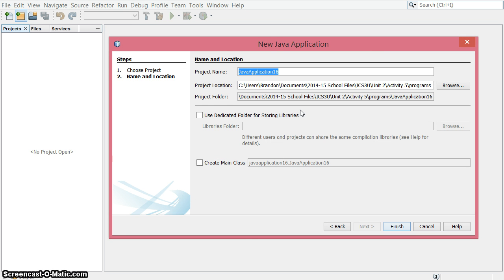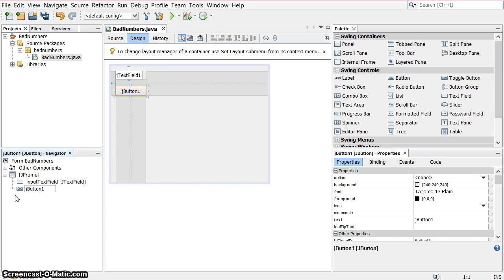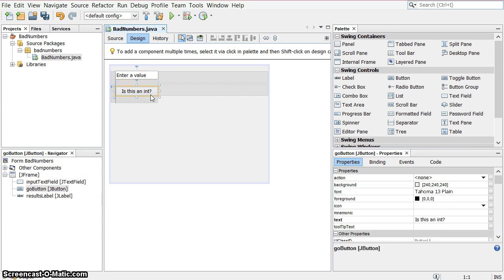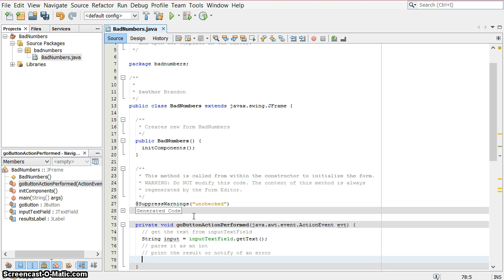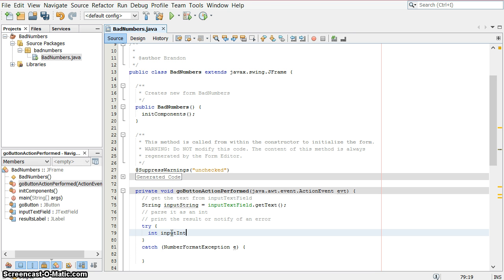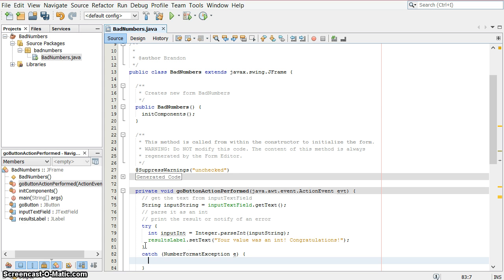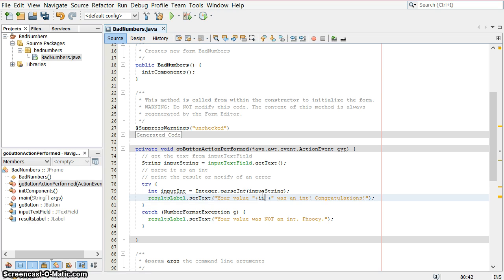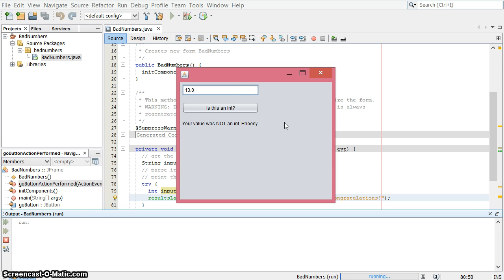BadNumbers - handling incorrect user input in Java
This is an example of using a try-catch block to handle the cases when a user inputs something other than the nice numbers we're looking for.